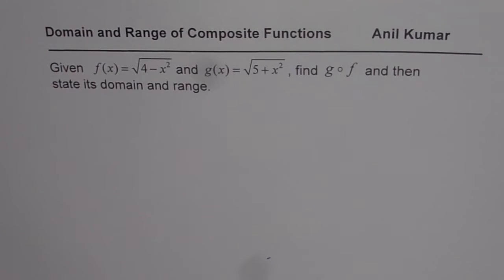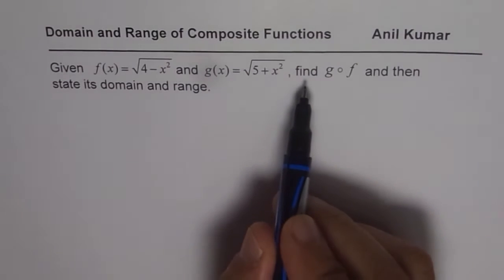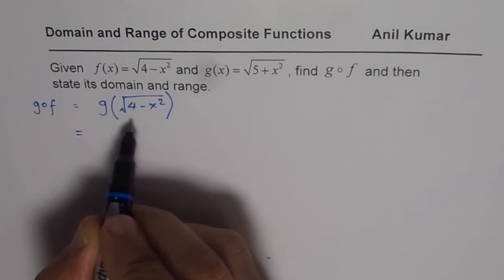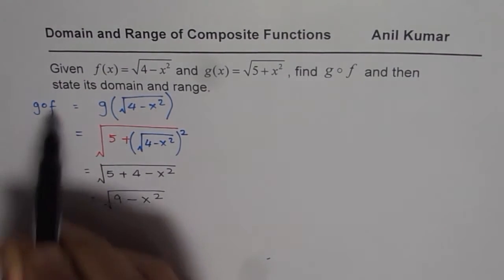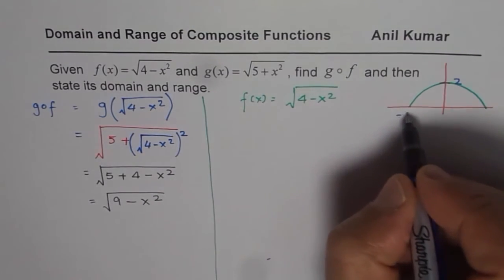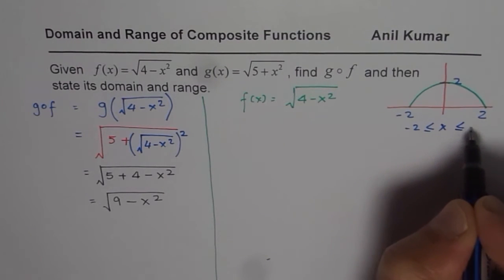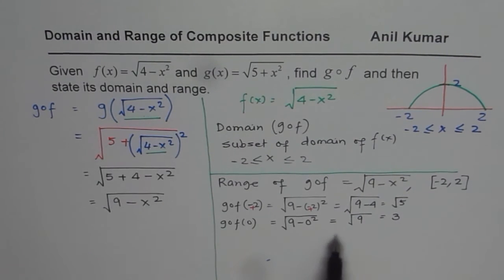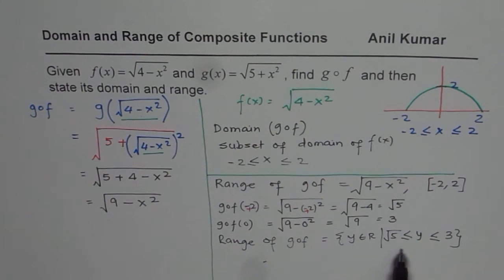Domain and Range of Composite Radical and Semi Circle Function -GCSE-EDEXCEL-SAT